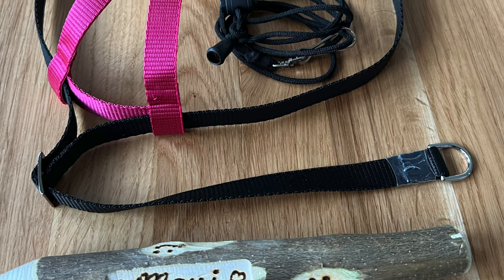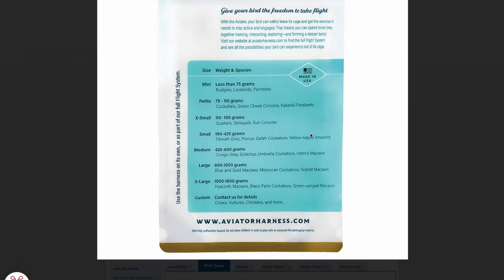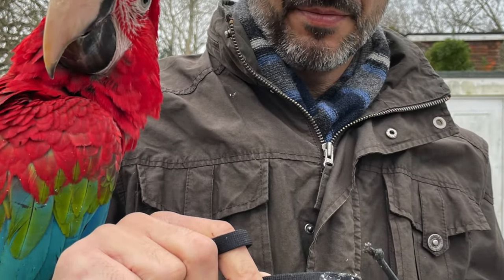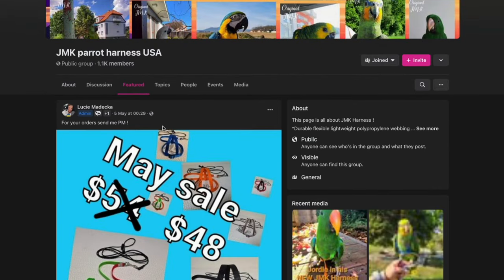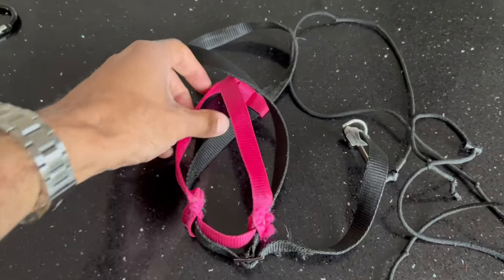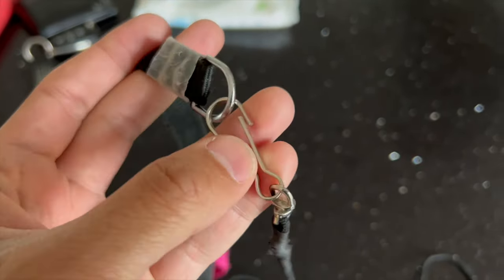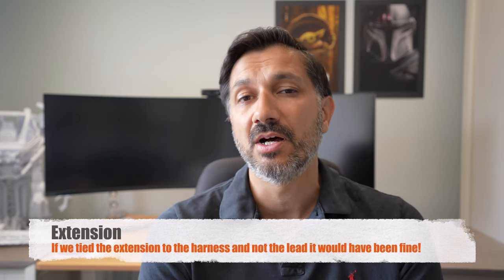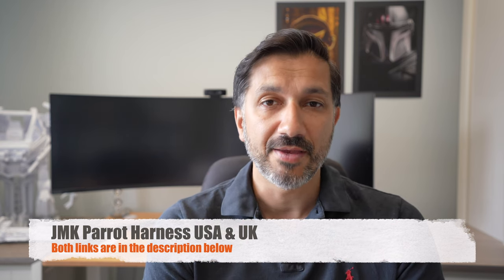Update on our JMK parrot harness | 6 months on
As requested we have done an update on our JMK Parrot Harness. We have used the harness pretty much every day since it was delivered.

Let’s us know what harness you are using in the comments below.

⏩ JUMP TO ⏩
🎥 00:01 - Intro
🎥 00:15 - Recap on our harness issues
🎥 00:52 - Issue with first Aviator harness
🎥 01:29 - Issue with second Aviator harness
🎥 02:02 - Finding JMK
🎥 02:07 - Maui whistling in the background of the video!
🎥 02:22 - Reminder of simple design and first impressions video
🎥 02:35 - Harness on Maui
🎥 03:03 - JMK harness after a lot of use!
🎥 04:50 - Final conclusion!

(Please mention Macaw Takeover)

This channel is about the various birds we own. In particular it will follow the journey of our Green Wing Macaw Maui. From birth through to free flight and beyond!